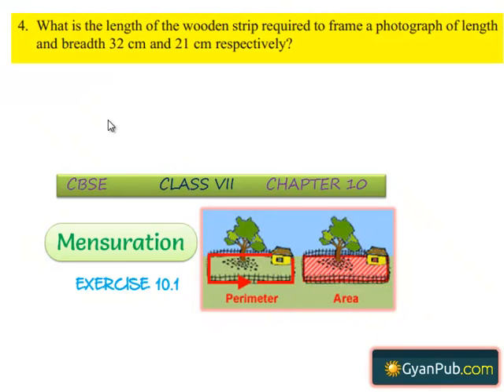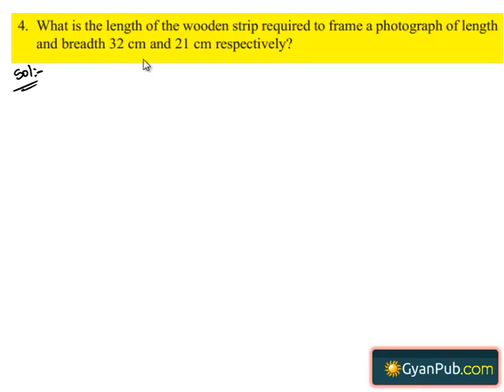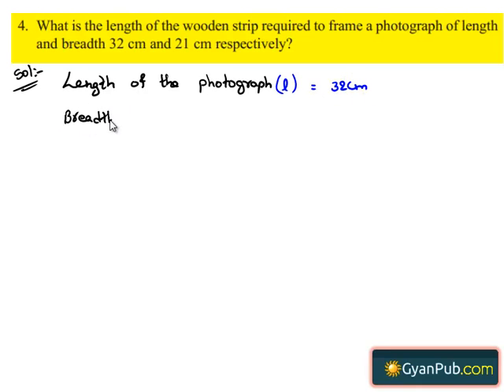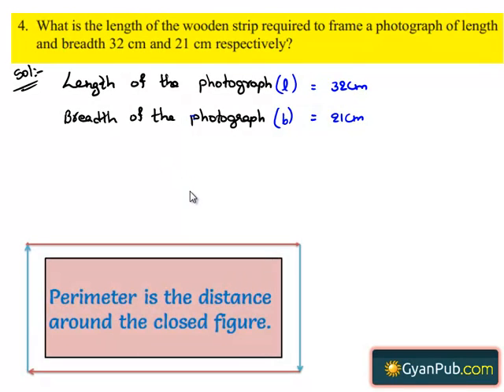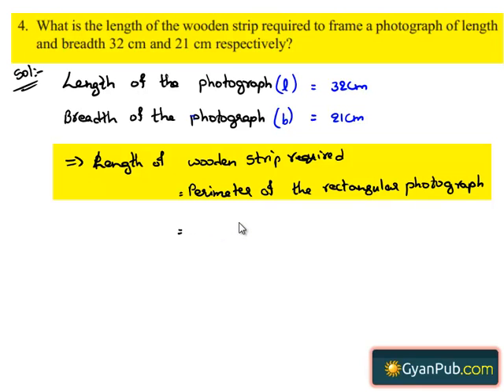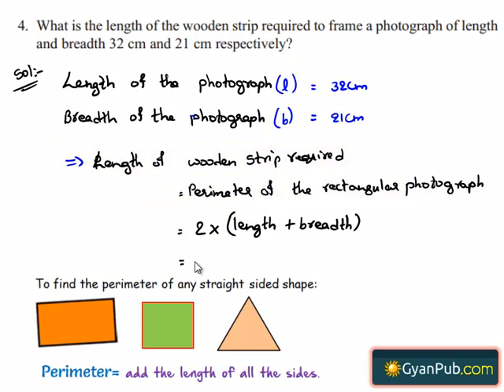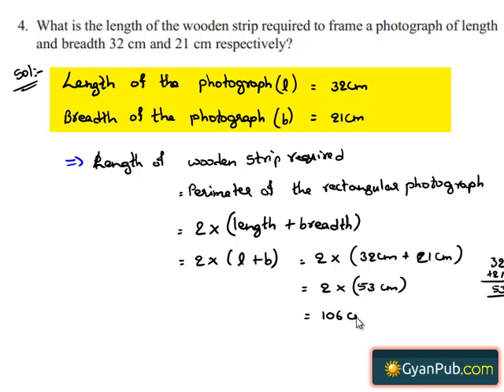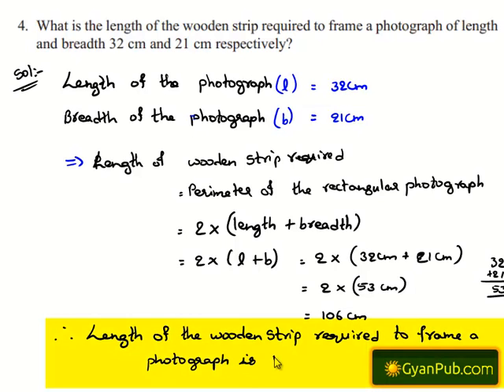NCERT Solutions for Class 6th Maths Chapter 10 Mensuration Ex 10.1 Q 4